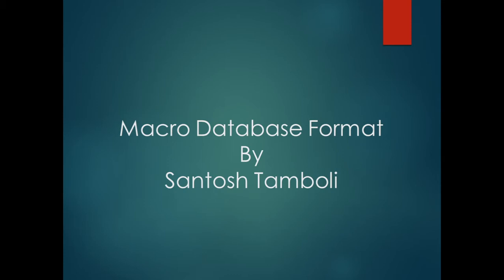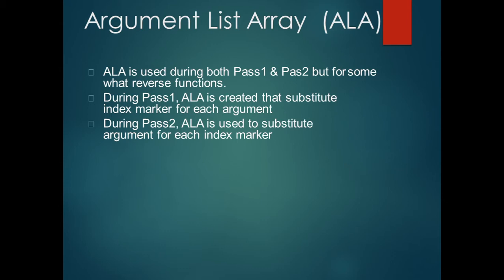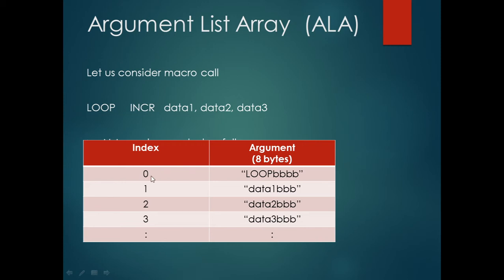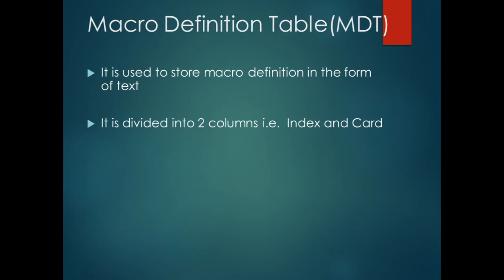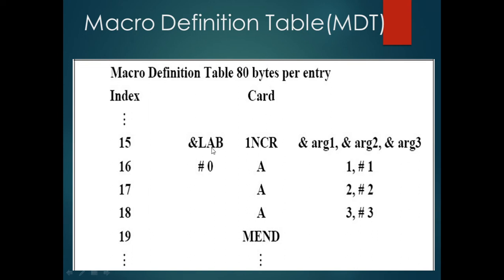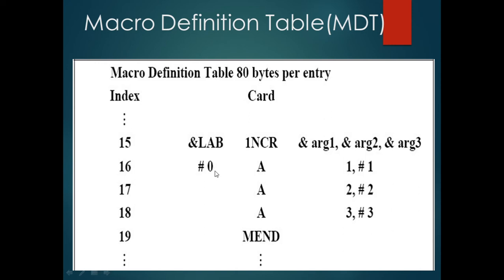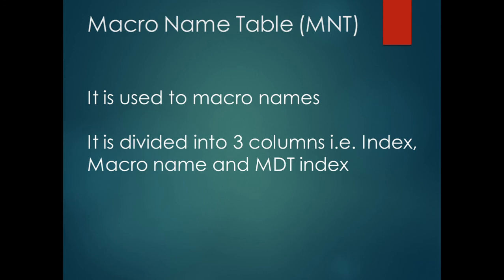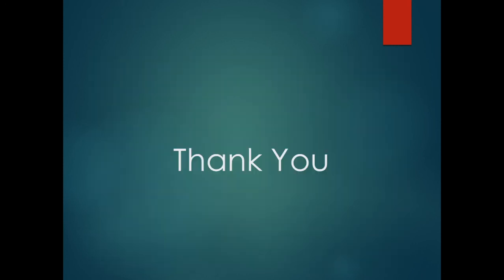Macro Database Format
Here you will get an idea about databases which are used in the design of Pass 1 and Pass 2 of Macro